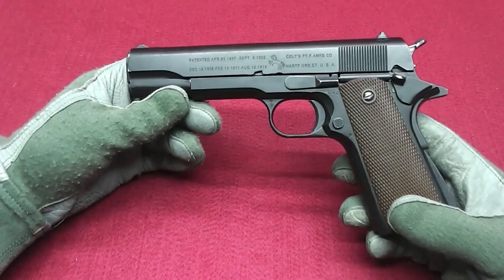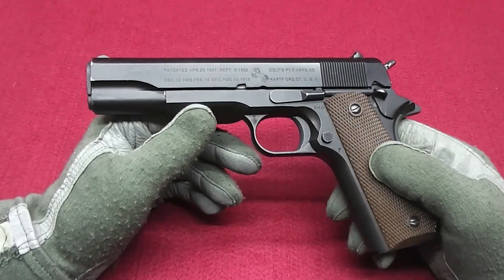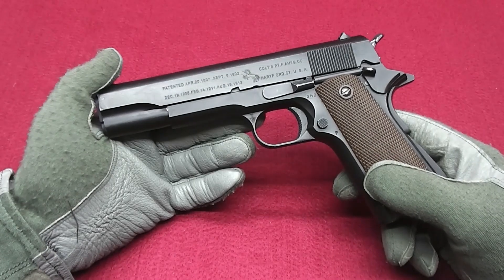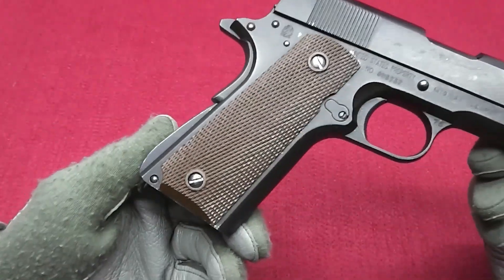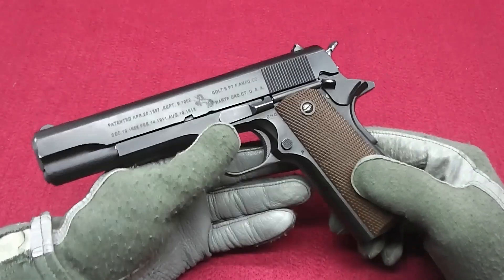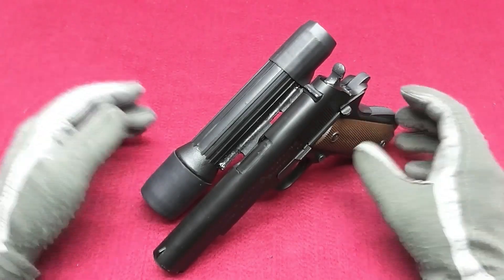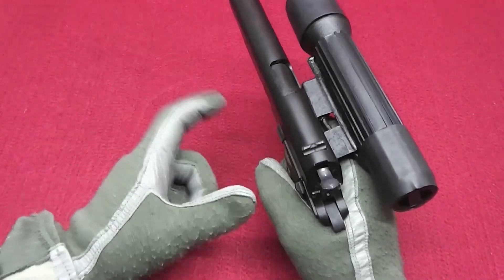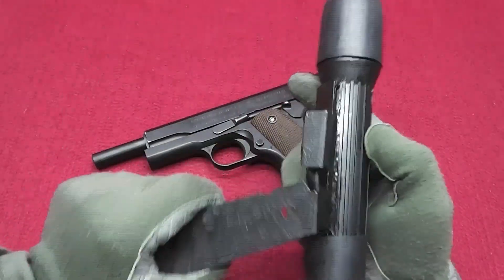SWS- The 1911 with something special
Showing my M1911A1 GBB. I had many plans for it,but it didn't work out. I might go for a better brand at some point and do all the planned conversion.
This one does a good job for taking pics and mounting that crazy 80s beam cannon! :D
Tc-Tactical casting: